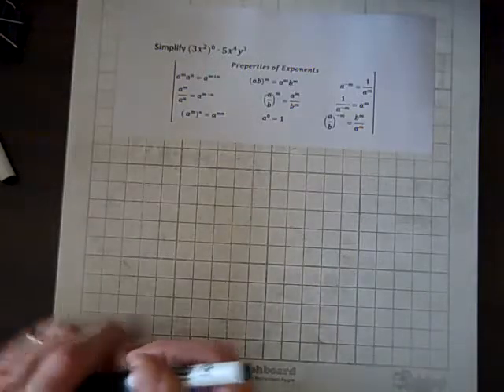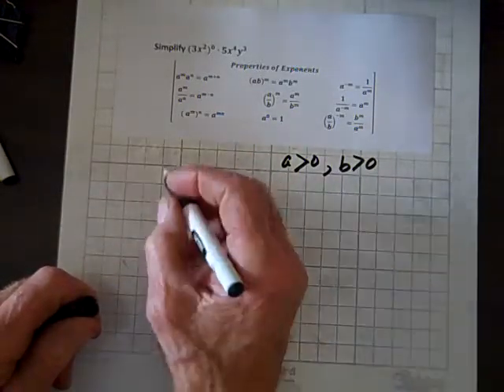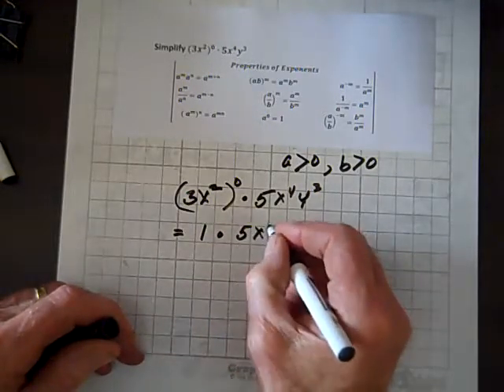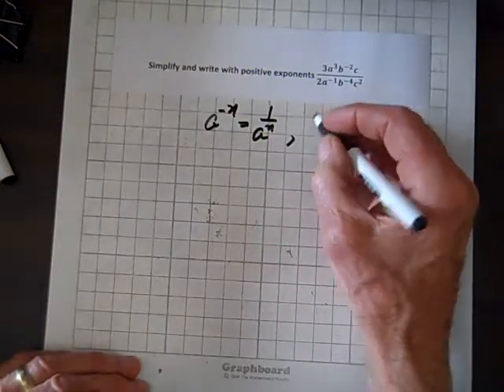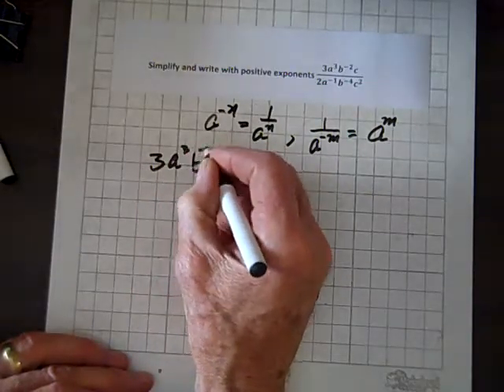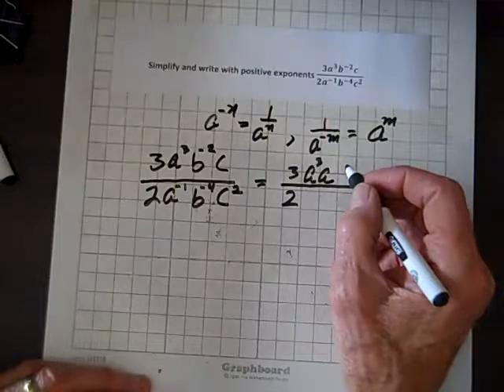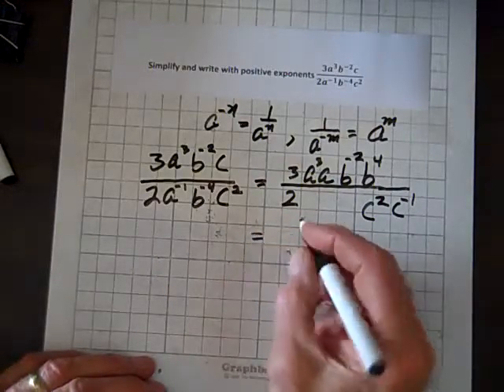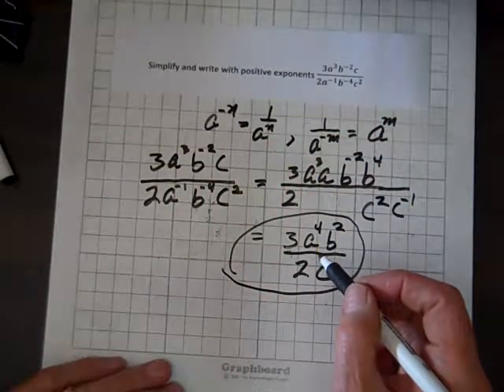Introductory Algebra Exponent Zero Negative Exponents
How to deal with an exponent of zero or a negative exponent.